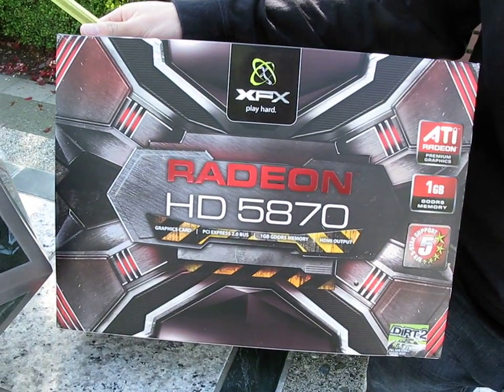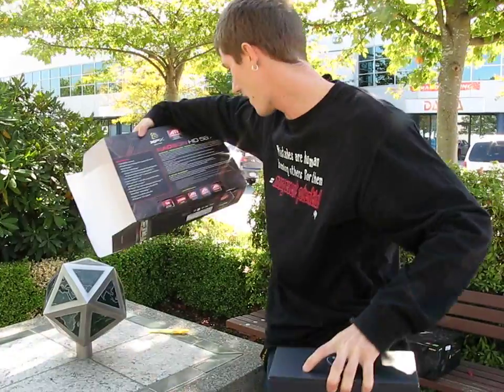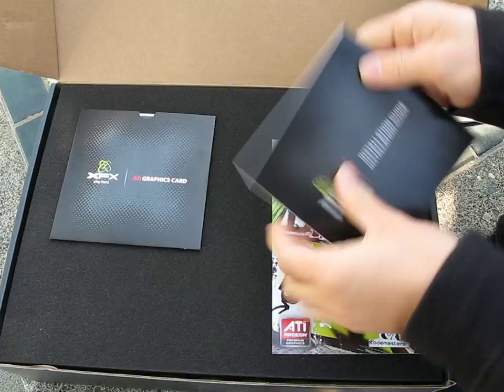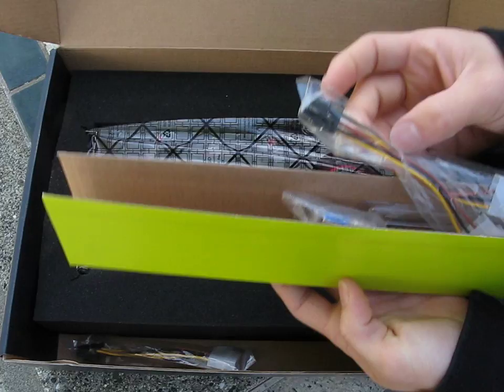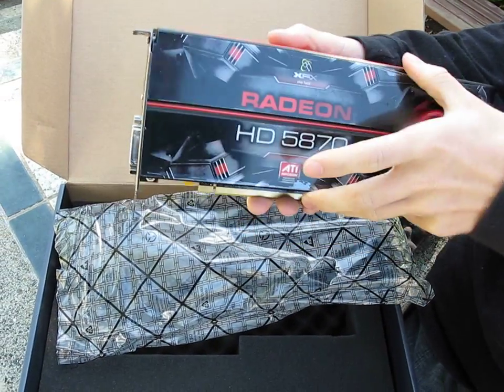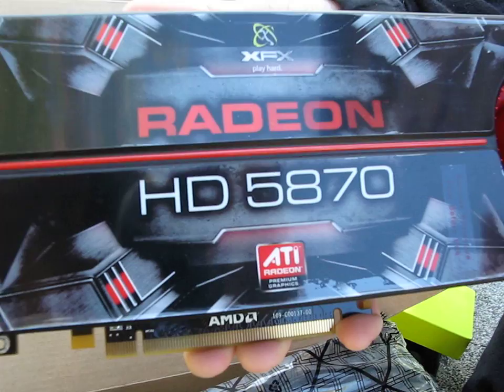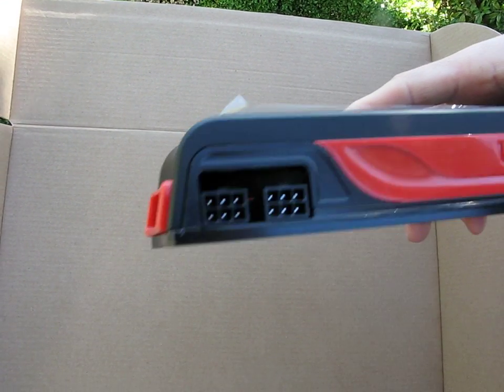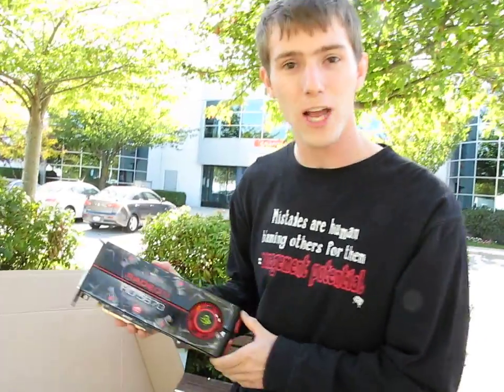Radeon HD 5870 1GB ATI Video Card XFX Unboxing Linus Tech Tips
XFX sent us an ATI Radeon HD 5870 DirectX 11 1GB video card to feature in unboxing. The cameraman and I will have a full overview including eyefinity technology coming very soon :)